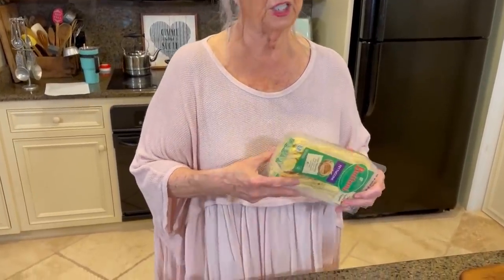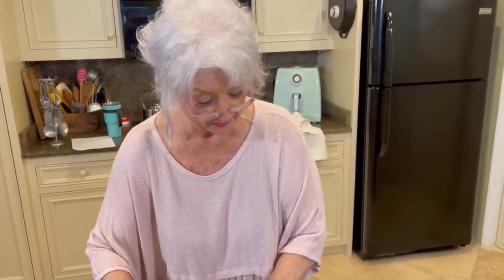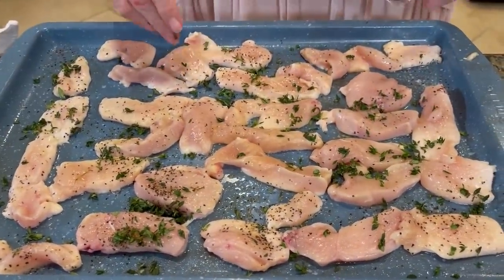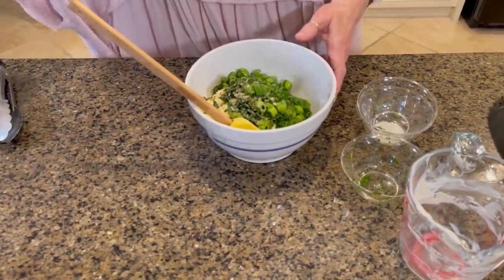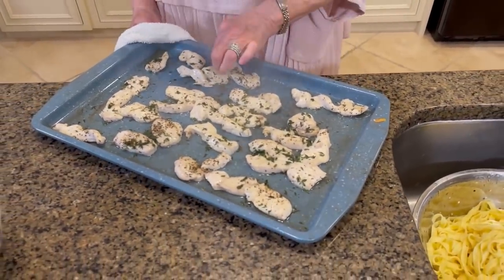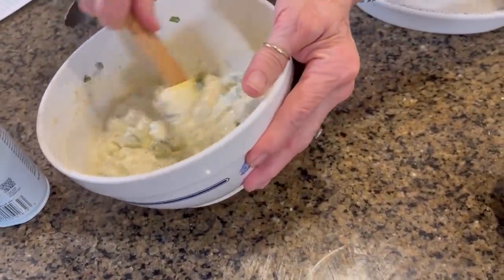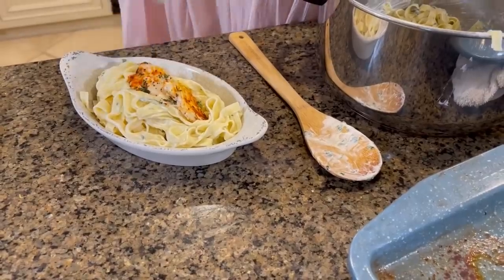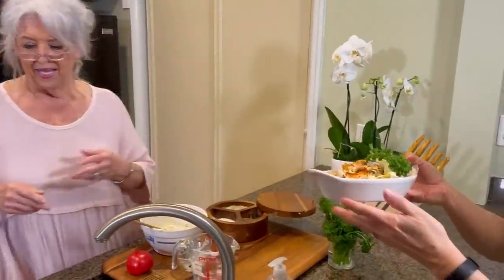Love & Best Dishes: Chicken Fettuccine Salad Recipe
Chicken Fettuccine Salad Recipe - This chicken pasta salad recipe is one you'll be talking about for years!